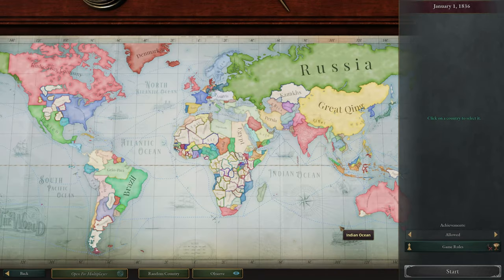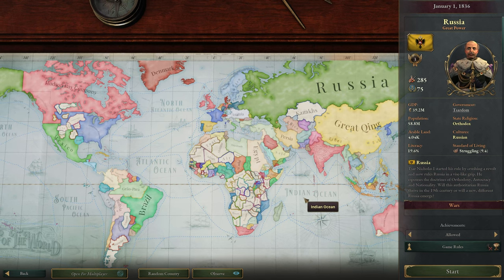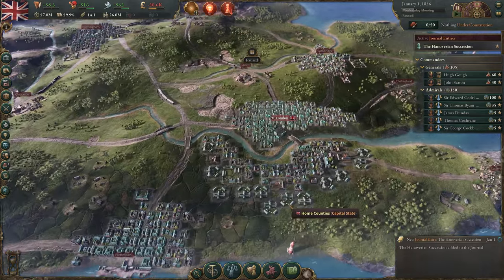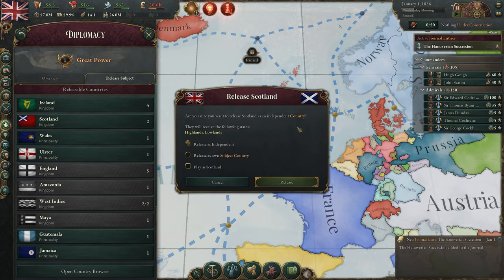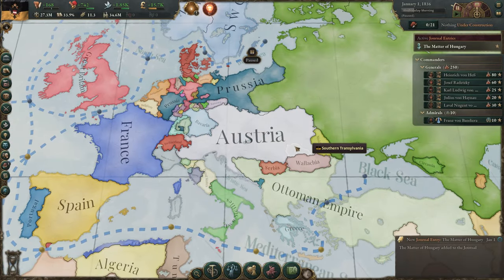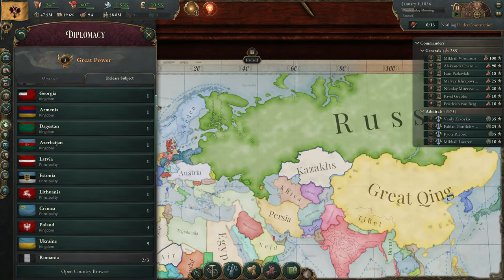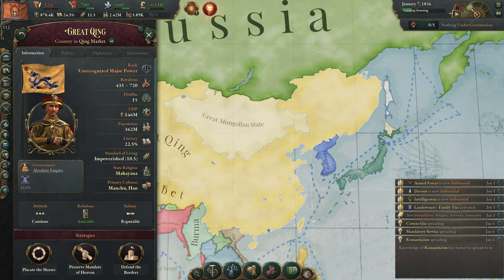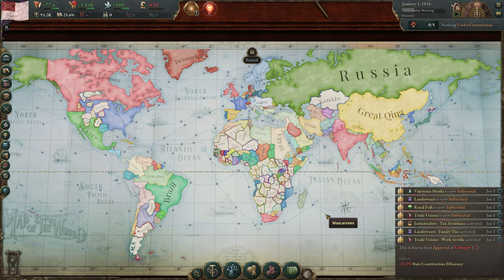How To Play As Any Nation in Victoria 3 - BEGINNER'S GUIDE || Grand Strategy Tutorial Guide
In this video I want to show you how you can basically play as any nation in Victoria 3 such as Ireland, Scotland, Hokkaidō or any smaller city state.